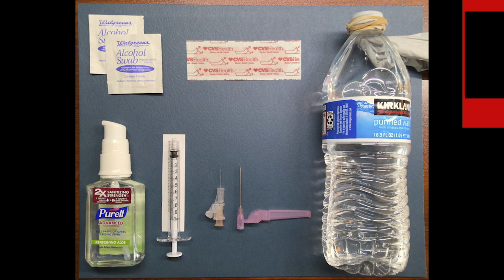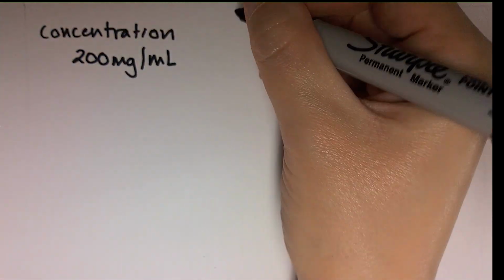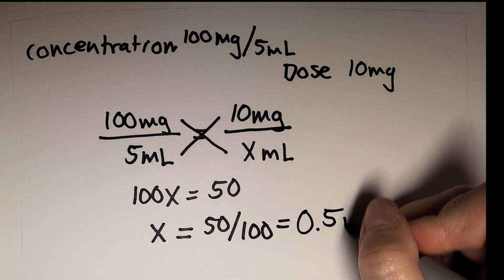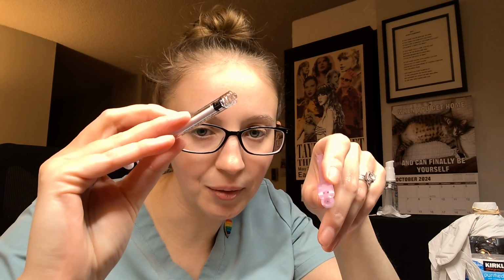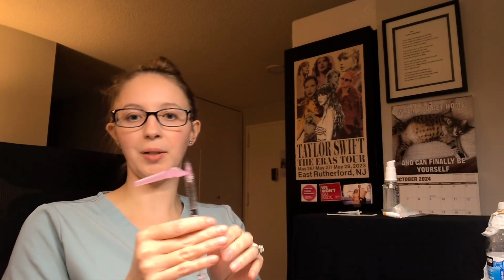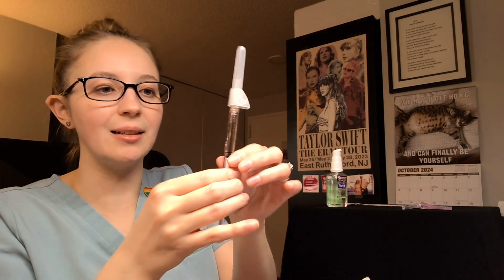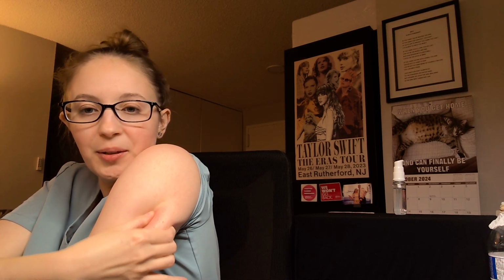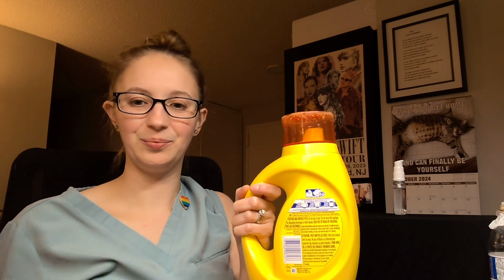Self Injection 101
Happy Holidays! Sorry for the pause in uploads; it has been a busy Fall as my husband and I plan our move to the Trenton area for a new family medicine teaching job that I am starting. We are back strong with an episode on self-injection for hormonal affirmation. Hope this video makes self-injection a less intimidating process!